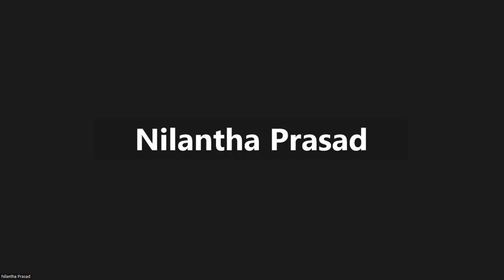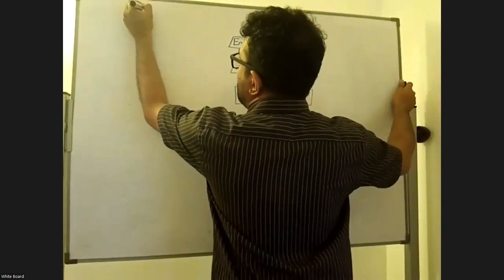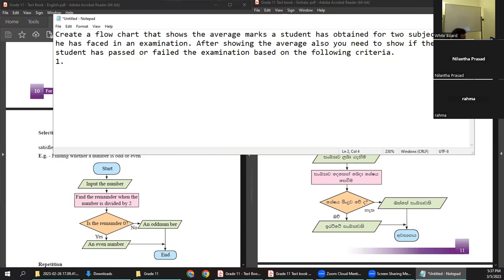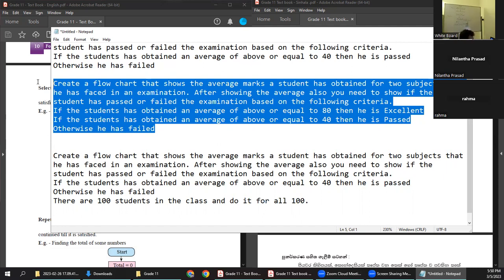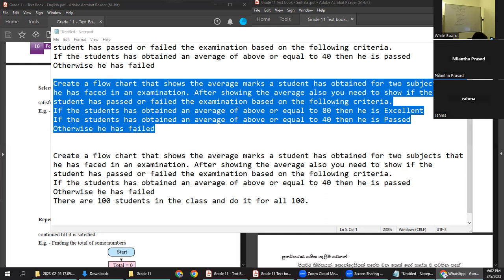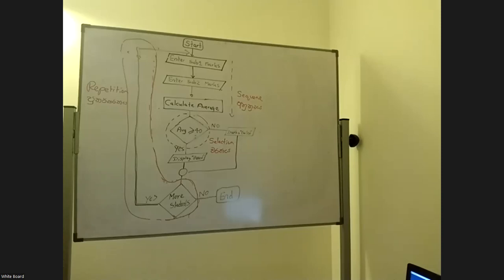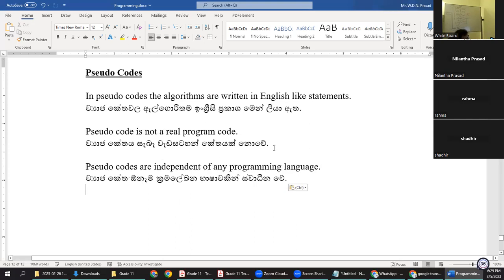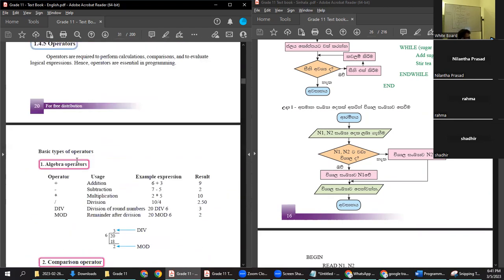ICT Grade 11 - Flow Charts, Sequence, Selection, Iteration - ප්‍රවාහ ප්‍රස්ථාර/අනුපිළිවෙල/පුනරාවර්තන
ICT Grade 11 - Flow Charts, Sequence, Selection, Iteration - ප්‍රවාහ ප්‍රස්ථාර/අනුපිළිවෙල/වරණය/පුනරාවර්තන

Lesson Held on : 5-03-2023